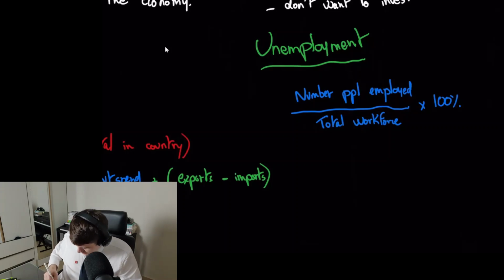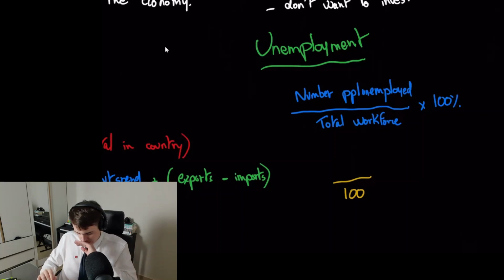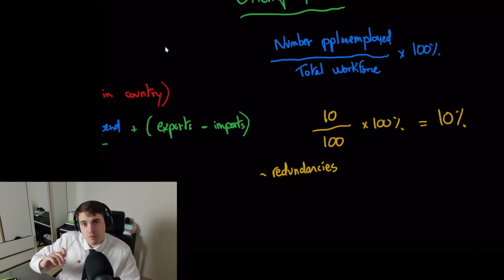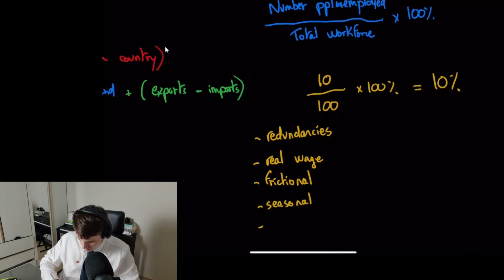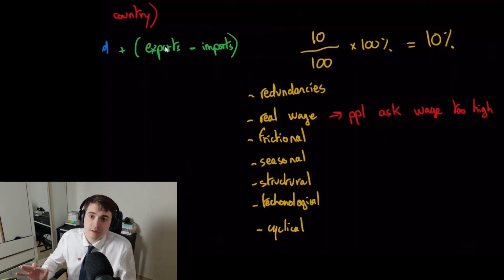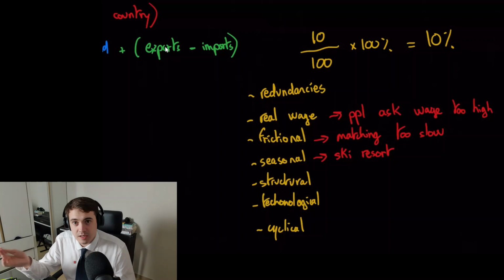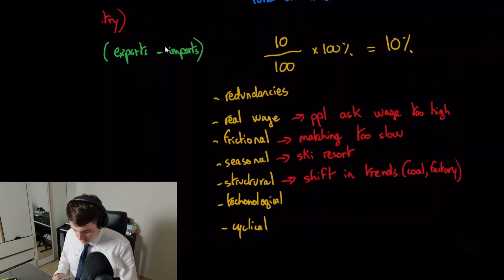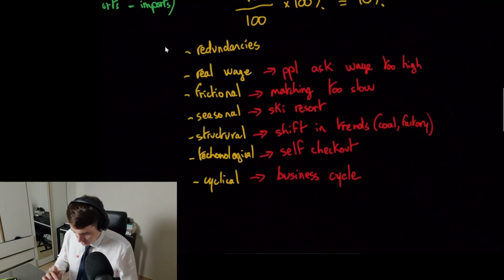Unemployment - BT #23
Rate of unemployment formula:

(Number of unemployed / Total workforce) x 100%

Flows into unemployment

😵 Redundancies
😨 Lay-offs
😎 Voluntarily quitting
🎓 Finish school without a job
🏃‍♂️ Between 2 jobs

Flows out of unemployment

👩‍⚕️ Unemployed people finding a job
👨‍🌾 Laid-off workers being re-employed
🤷‍♂️ Unemployed people stopping searching for a job

Causes of unemployment

💵 Real wage (when wages offered on the market are too low and people not interested)
⏳ Frictional (matching process between demand and offer not quick enough)
⛱ Seasonal (ski resort, beach resort)
🧭 Structural (long term changes like coal/factories in Europe)
💻 Technological (self checkout kills checkout staff)
📉 Cyclical (in relation to the stages of the business cycle)